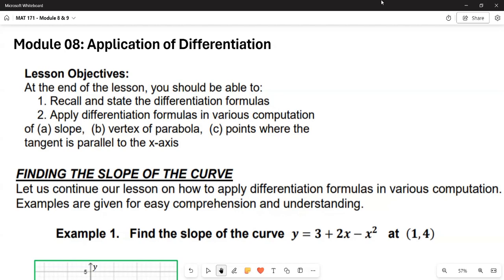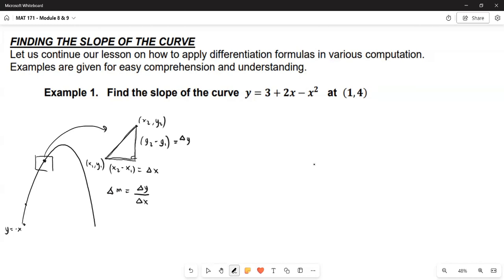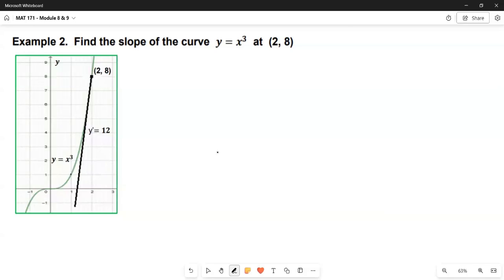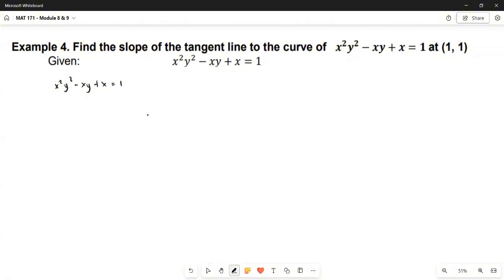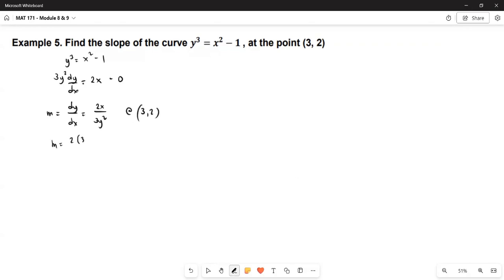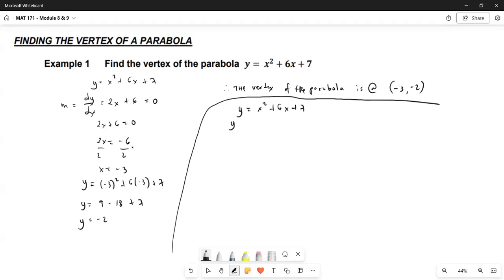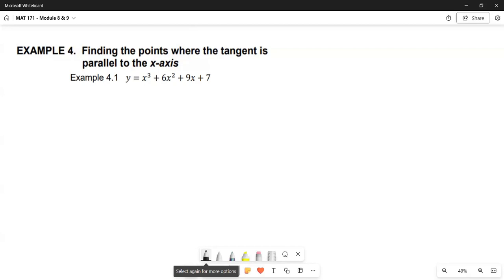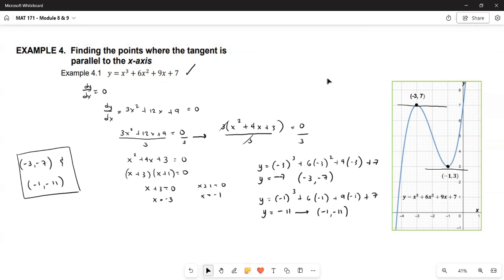Module 8: Application of Differentiation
🌟 Applications of Differentiation: Slope, Vertex, and Tangents! 🌟

We’ll explore key concepts that help us analyze and understand the behavior of functions in depth.

What You’ll Learn:
✅ Slope of a Curve: Discover how to find the slope of a curve at any given point using derivatives, and understand its significance in determining the rate of change.

✅ Vertex of a Parabola: Learn how to identify the vertex of a parabola by applying differentiation, and see how this knowledge can help in optimizing real-world problems.

✅ Points Tangent to the Axis: Explore how to find points where a curve is tangent to the x-axis and y-axis, gaining insight into the relationship between a function and its graph.